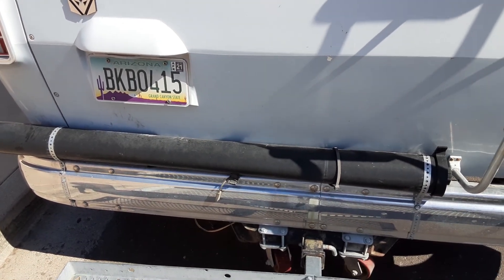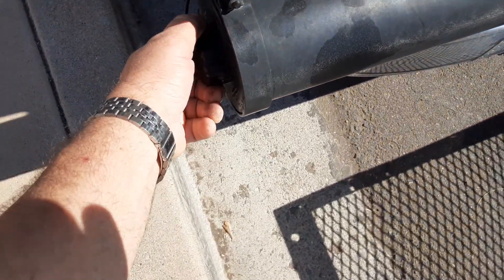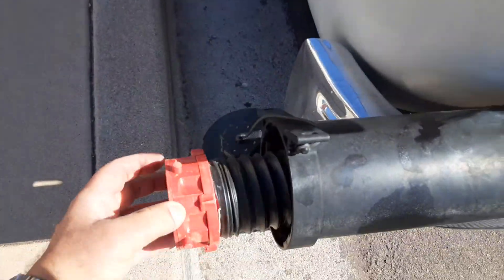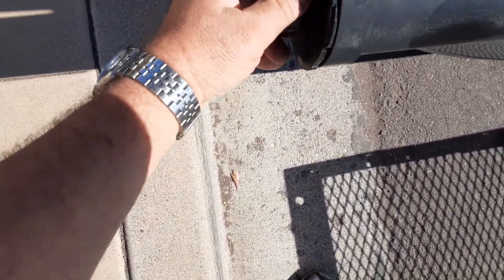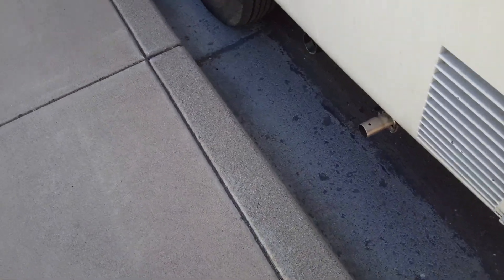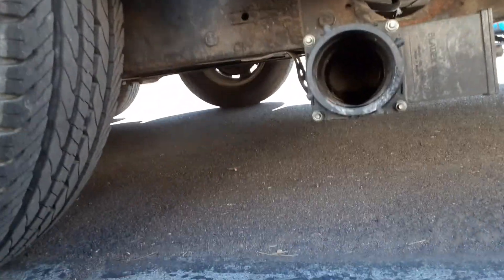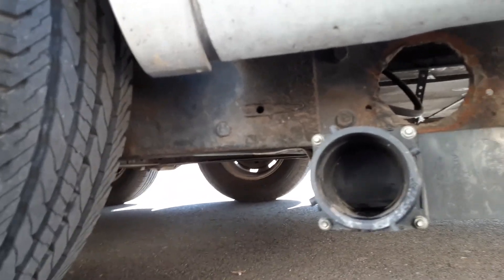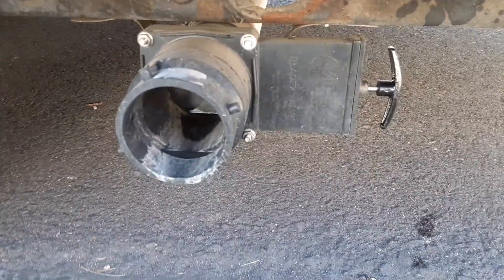1976 GMC Motorhome Eleganza - Sewer System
This is not me in the video, but I've uploaded it in case anyone finds it useful.